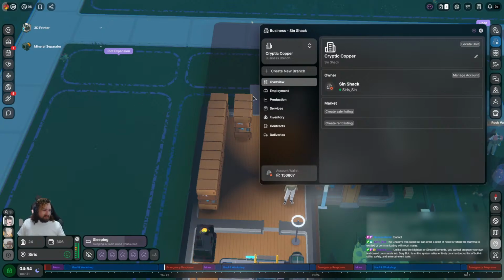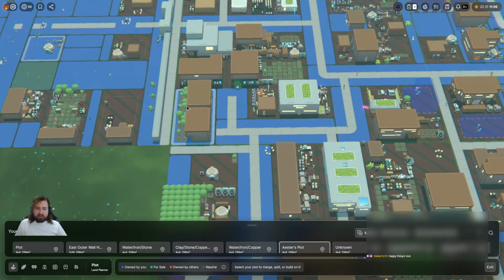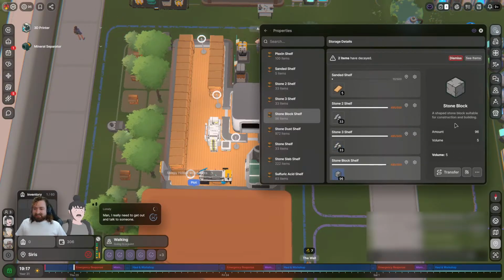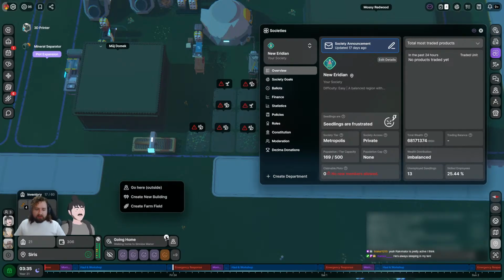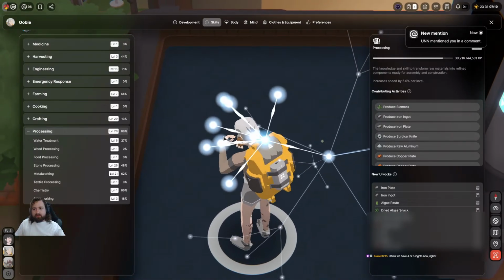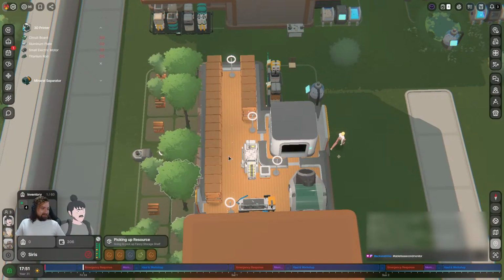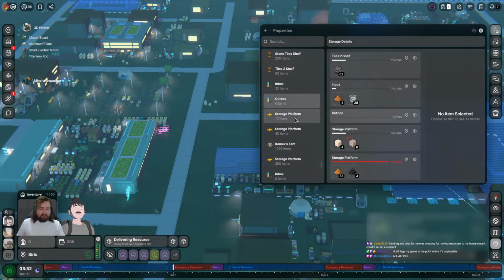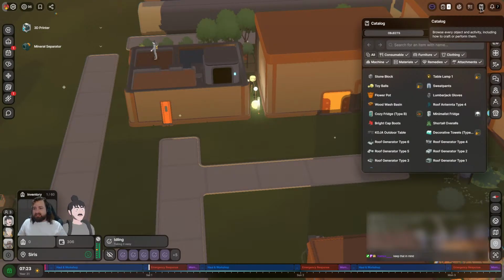First YouTube Seed stream!